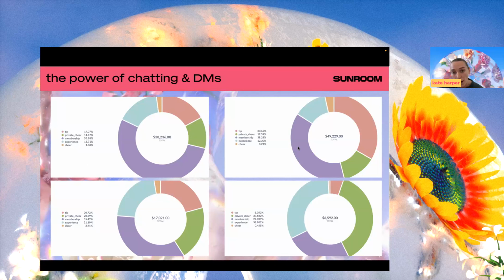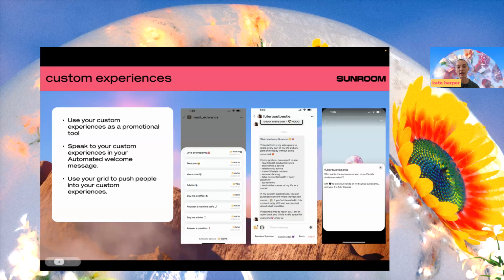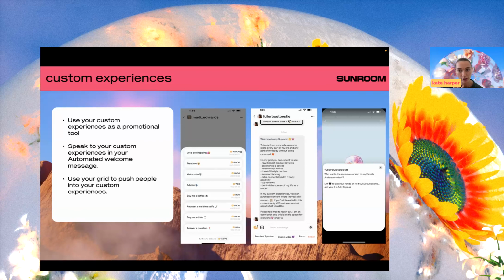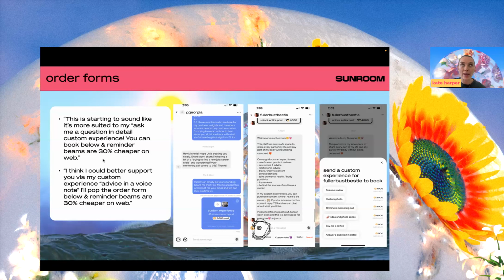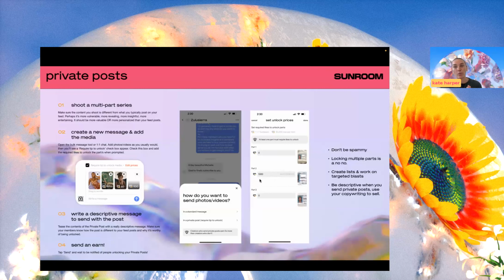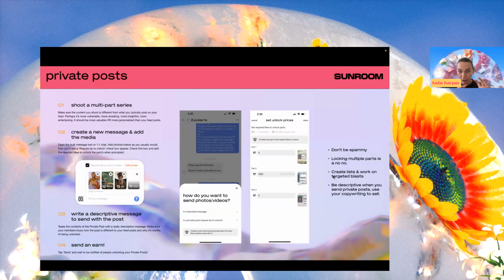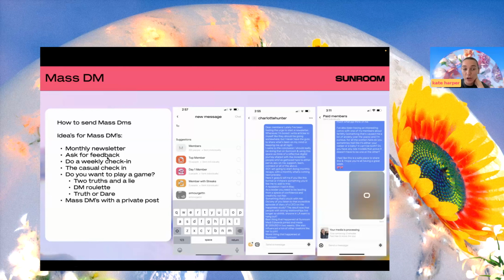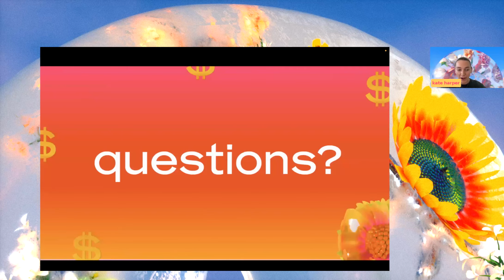How to earn in DMs